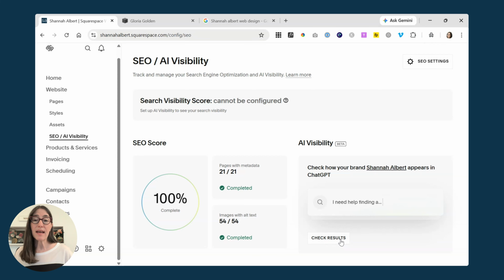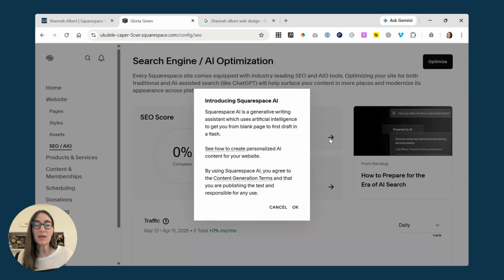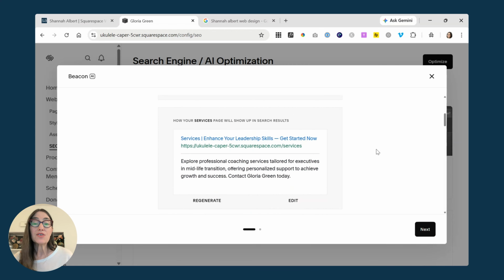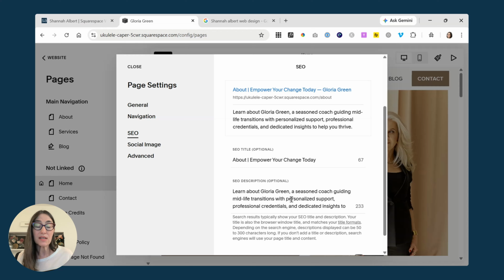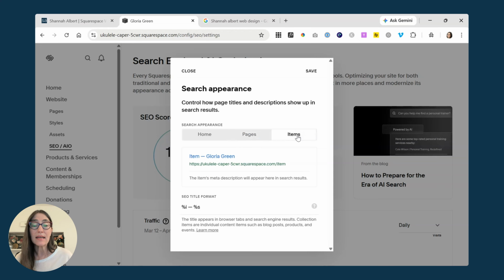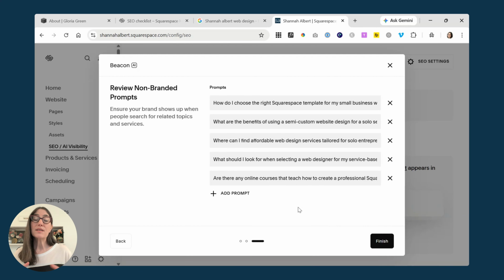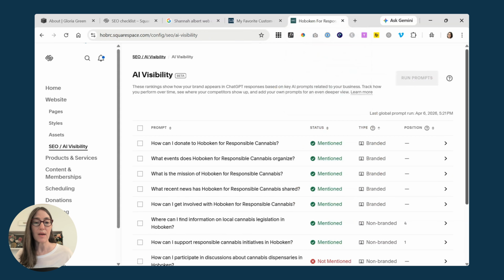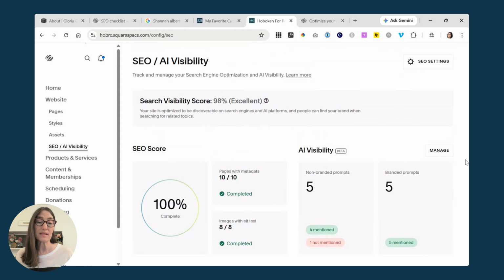Squarespace SEO AI Tools Explained, What Works, What Doesn’t [2026]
Squarespace added an SEO and AI Visibility panel — but is it actually useful? In this video, I walk you through the full updated Squarespace SEO / AIO Tab, share what I like about it, and call out the buggy parts you should know before you rely on it.

Here's what we cover:
✅ What the SEO score actually means (and what it doesn't)
✅ Using Beacon AI to generate metadata and alt text for your pages
✅ Why AI-generated alt text needs a human review
✅ How your site title affects page title length (and how to fix it)
✅ The AI Visibility tool — how it tests your site's presence in ChatGPT
✅ Real results from my website + a client's nonprofit site

Whether you're just setting up your Squarespace site or doing an SEO audit, this tour will help you understand what these tools can and can't do for you.

Helpful SEO Resources:
👉 Mariah Magazine is one of my favorite SEO Experts! She has lots of free resources to help you learn more about SEO
👉 SEOSpace is a free plugin you can add to your Squarespace Website to improve your overall SEO

00:00 Intro
00:45 SEO / AI Panel Overview
01:19 Using AI for Metadata & Alt Text
06:39 SEO Titles & Site Titles
09:47 AI Visibility Tool
15:23 Outro

▶ Love the look of this video? It was made with Tella!

I am a Squarespace Web Designer in NYC. I design and build websites for solo service providers and people doing good work in the world.